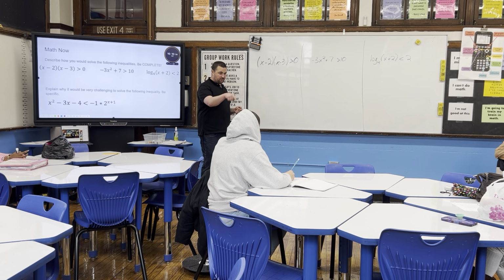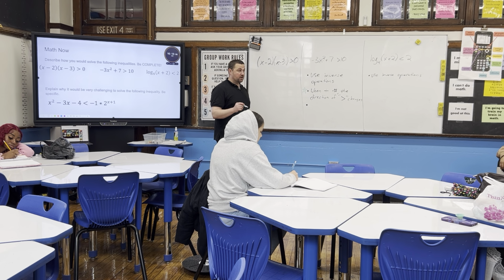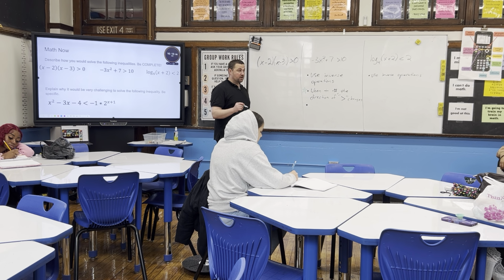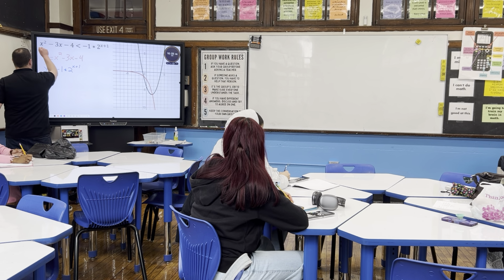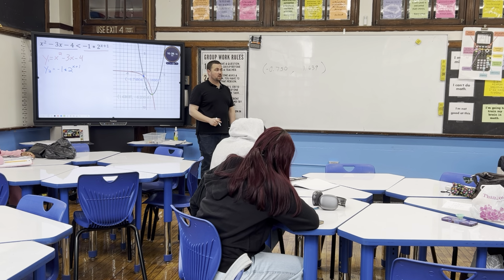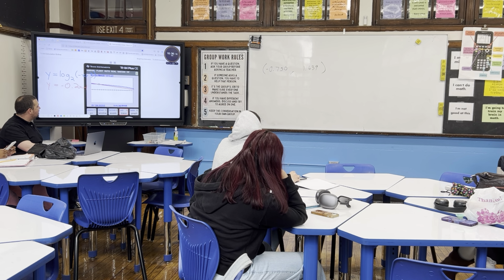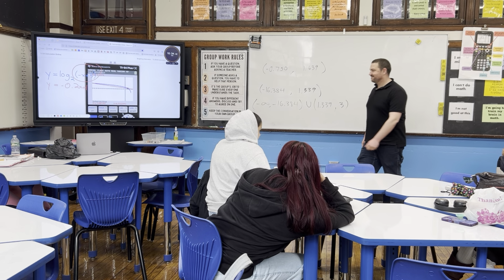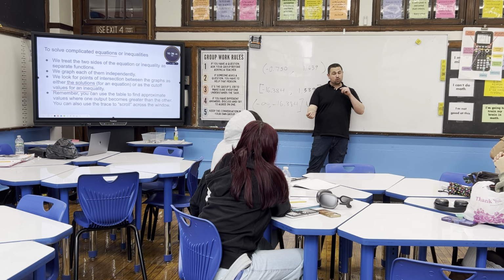AP PreCalculus: Solving Equations and Inequalities with the Calculator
Lesson from 2/27. First 8 minutes reviews solving inequalities algebraically, as well as common mistakes people make. After that it looks at how to use the TI-84 to solve inequalities and equations.